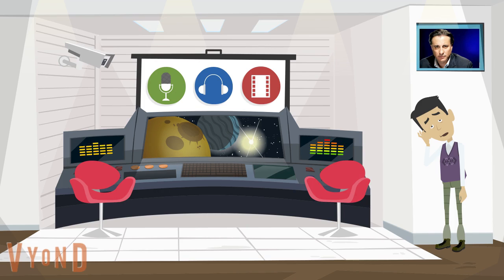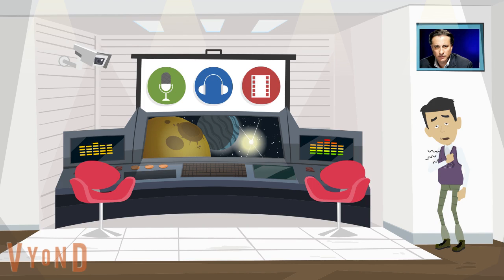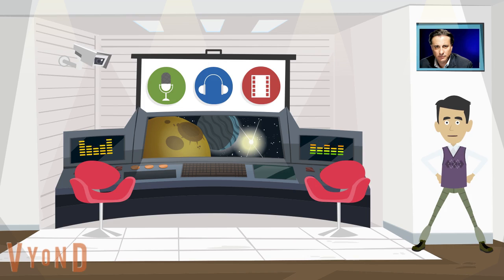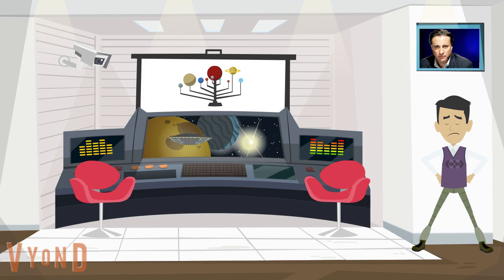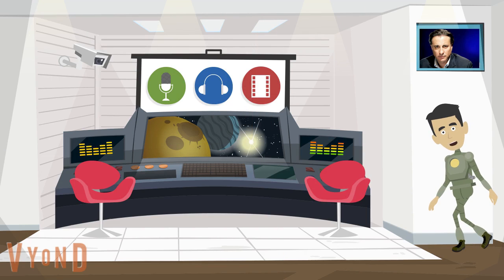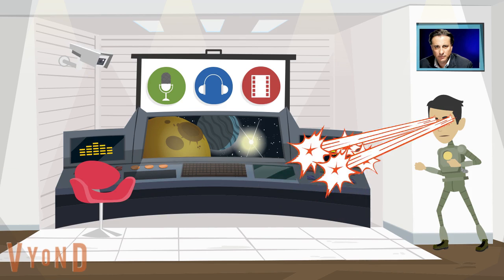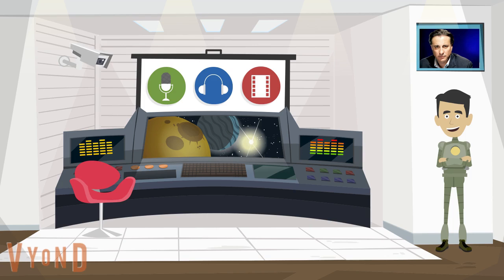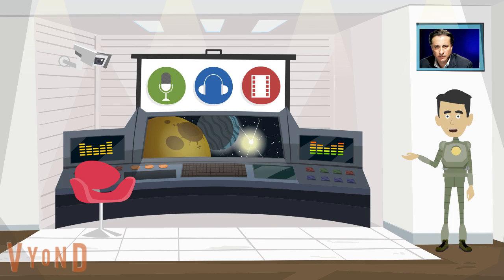Chat Widget 2091 | Andy Garcia | Unsatisfactory Customer Service.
Today in 2091 Andy Garcia calls into the chat widget just to harass Stuart about his "Shit" sweater. He's already bought all of the products found on the Showroom Partners website. Except for their insulation blowing machines. Time to laugh and learn they way Showroom Partners intended.